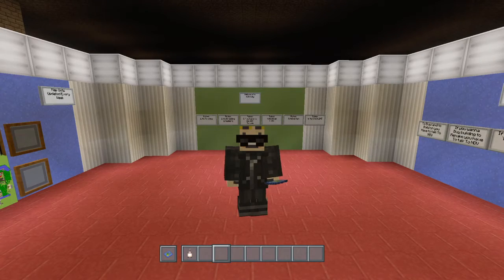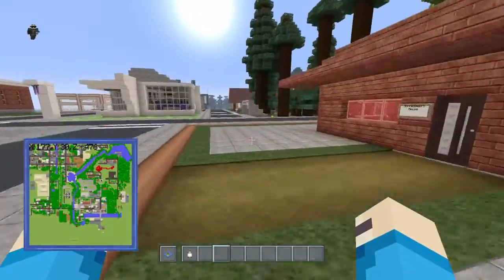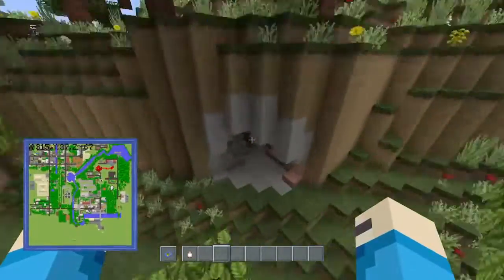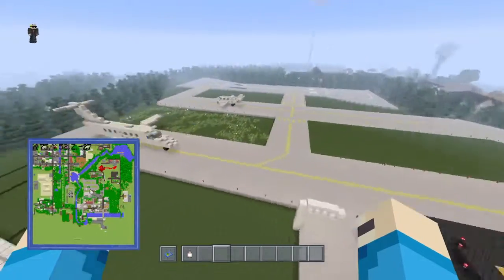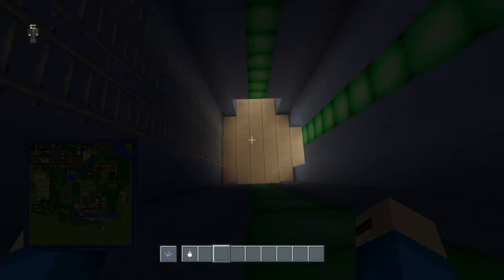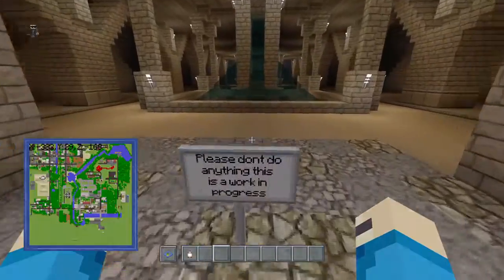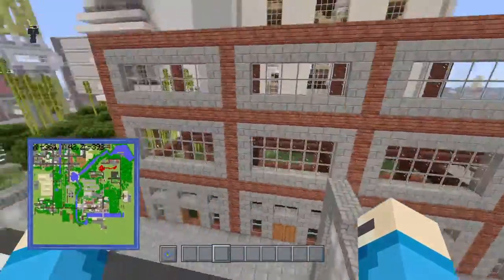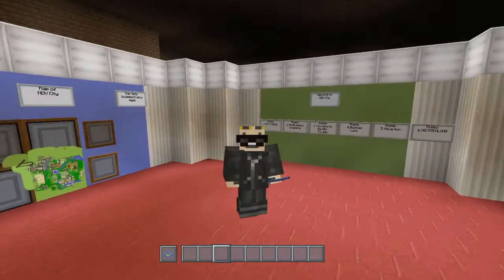NDV City! Minecraft Modern City Tour ( Massive City )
If you're new here,I upload Minecraft content and tutorials,  Daily  streams, walkthroughs and much much more.

Thumbnail maker
TrueGamingHD

Leave A Like On This Video If you enjoyed!

New Video's/Livestreams Every Day Except Sundays!

thanks
NDV GAMES